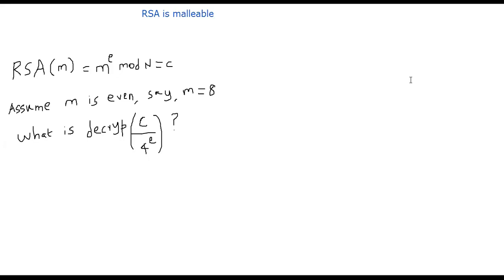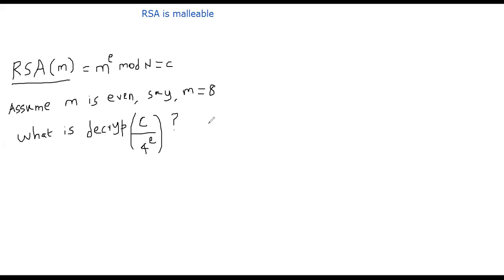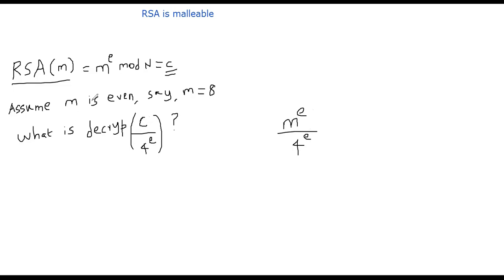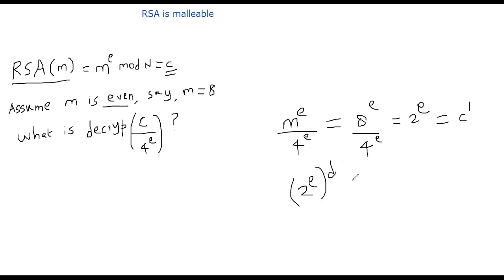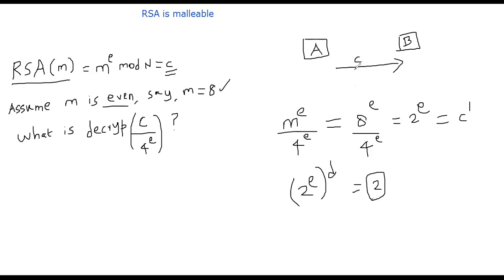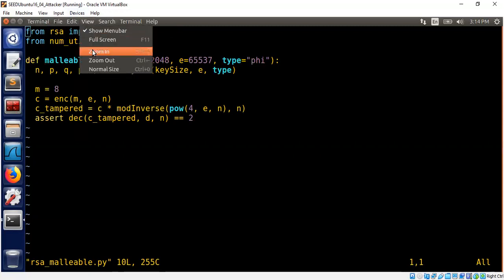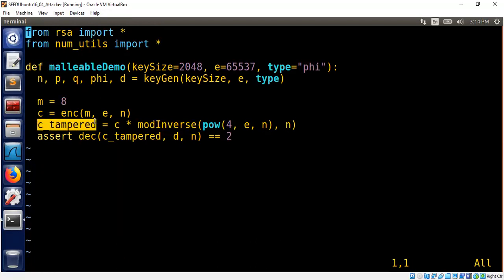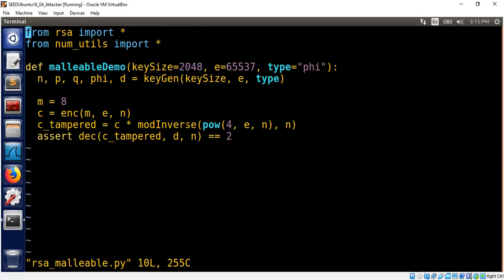RSA is malleable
We discuss the malleability property of RSA using an example.